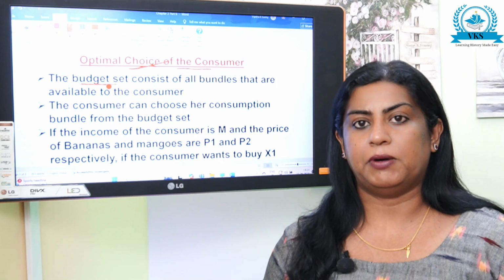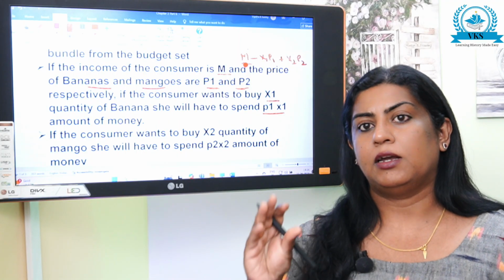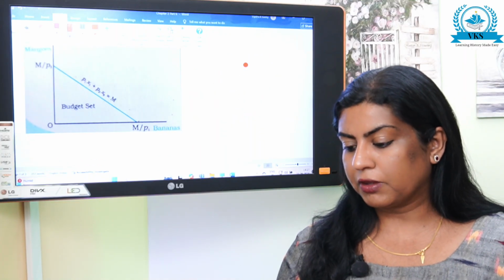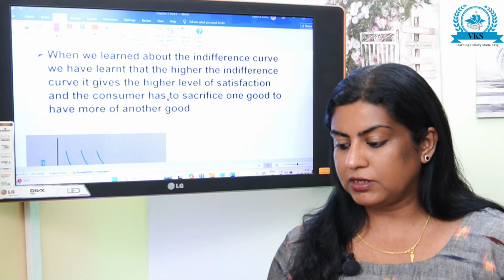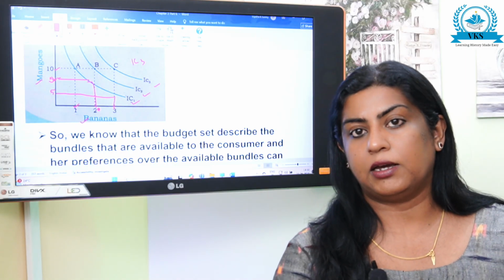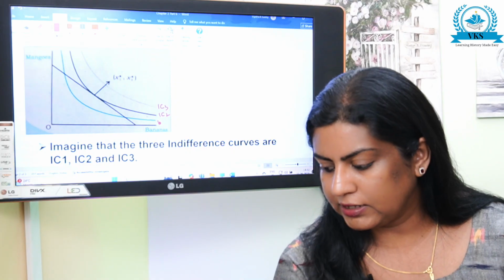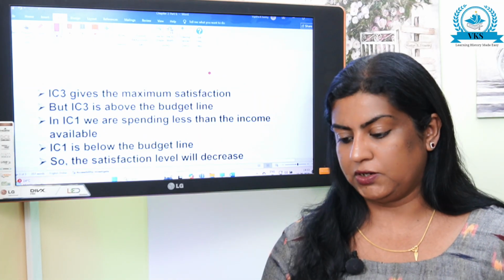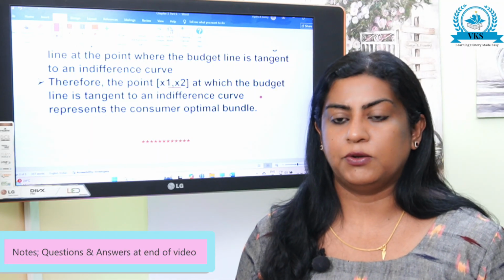FREE NOTES+Q&A; II PUC Economics; Micro Economics Ch 2–Optimal Choice of the Consumer; Karnataka PU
FREE NOTES + Q&A, 2nd PU Economics, Chapter 2 Micro Economics - Optimal Choice of the Consumer; prescribed by Karnataka PU Board.

Karnataka State Syllabus, II PUC, Economics, Learning History Made Easy, Economics, Education